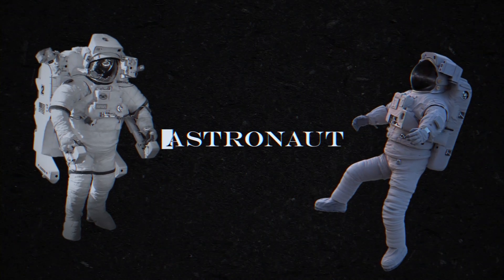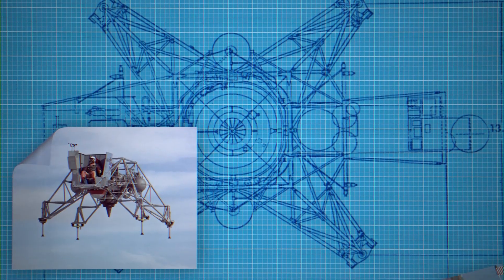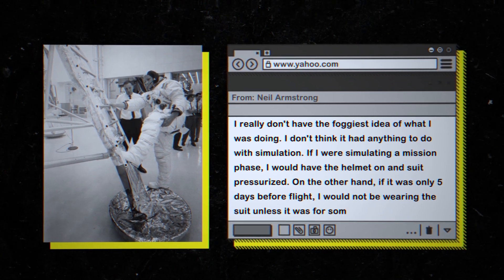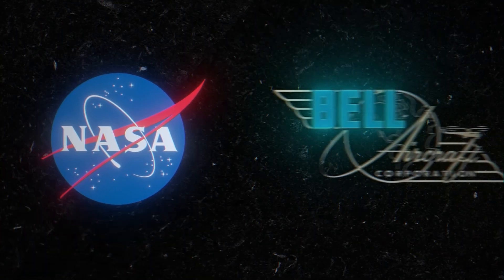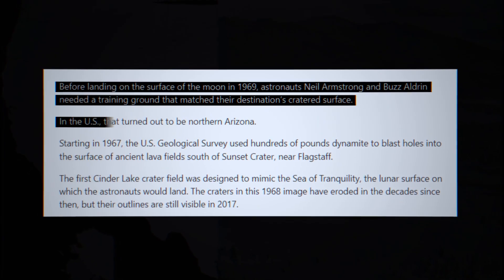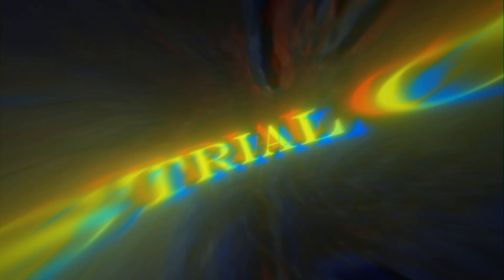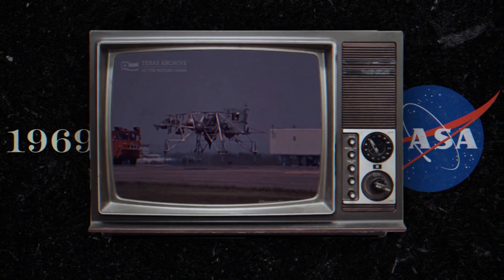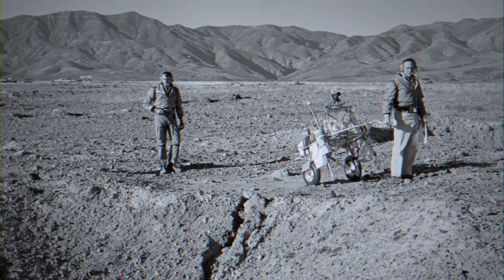How did Astronauts Train to Land on the Moon?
Astronauts are some of the most highly trained individuals this world has ever seen. NASA used virtually every simulation and training method available to them in the 1960s to ready the fateful individuals for their historic flight. Simulation played a key role in how the astronauts functioned on the moon, and everything down to how the flag was planted was rehearsed until ingrained in their muscle memory. Let’s take a look at exactly how simulation on the ground made reaching further than humans ever had before, possible.

Edited by Gaurav Mishra
Written by Trevor English